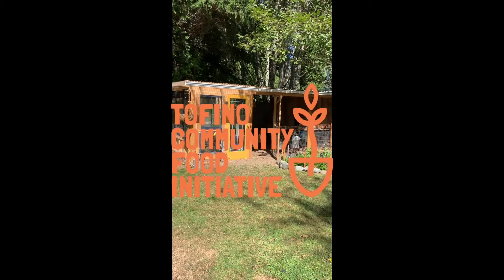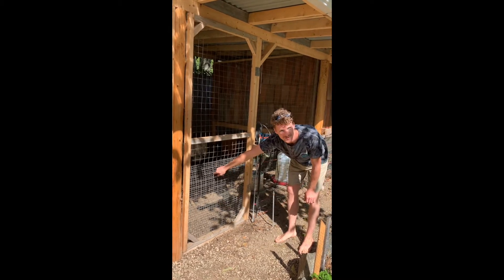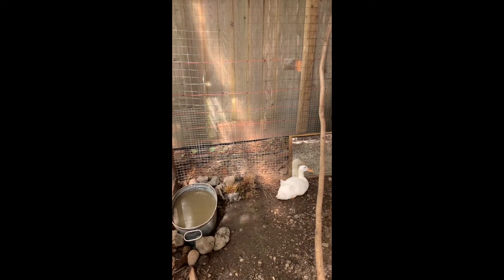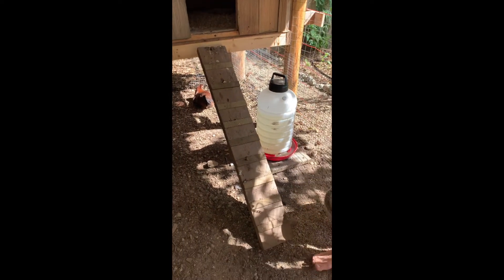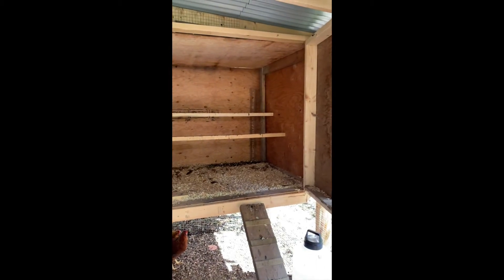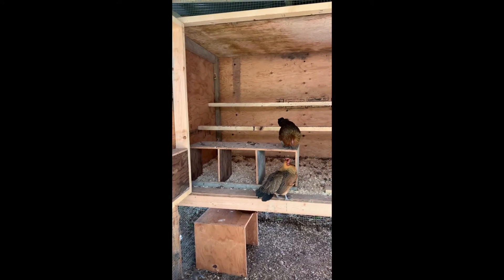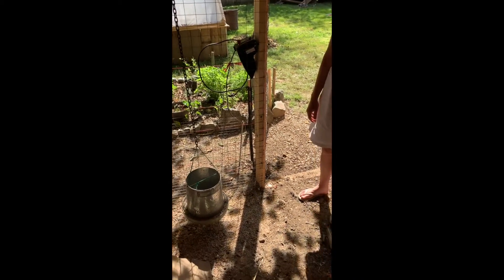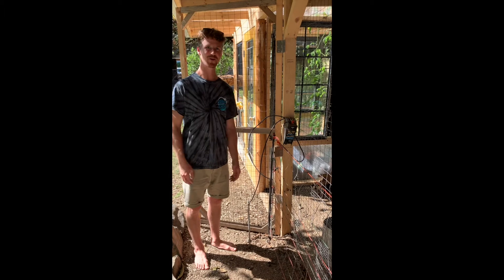Colin & Lauren's Chicken Coop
The first in a series of videos on West Coast chicken coops! This coop is brand new this year and Colin and Lauren are brand new chicken keepers. Their coop is cute and perfect for their little flock of chickens and ducks.

Tofino Community Food Initiative is a non-profit organization that offers free educational workshops and resources to community members of all ages on growing food and food literacy. Please consider donating and let us know what topics you are interested in learning more about